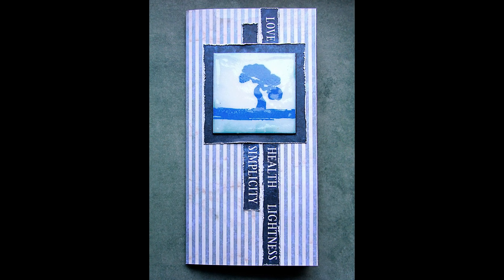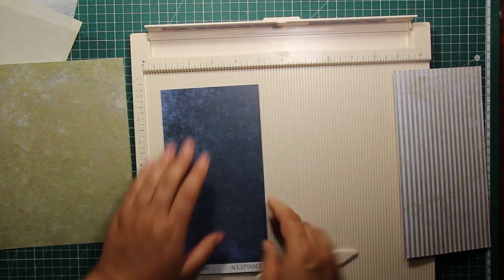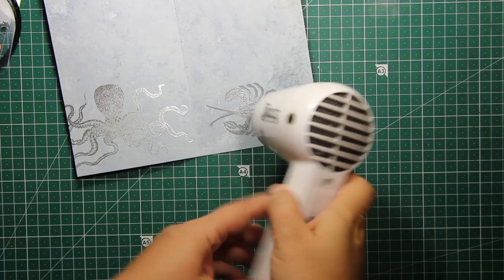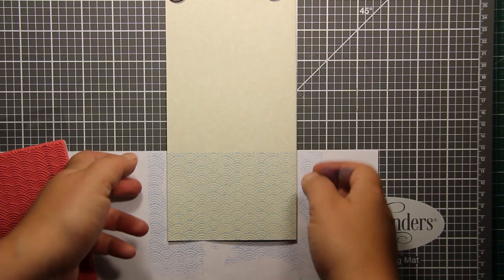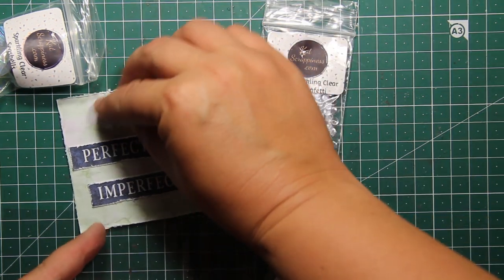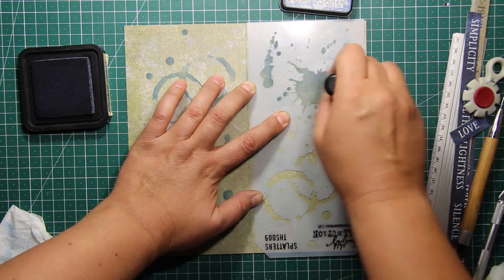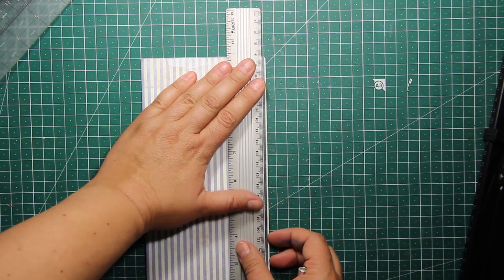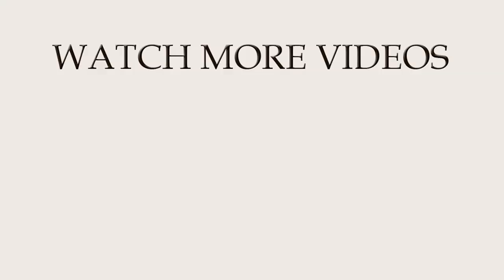DIY Notebook (Traveler's Notebook insert) with SHAKER PAGES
• Stampers Anonymous - Tim Holtz - Cling Mounted Rubber Stamp Set - Sea Life

• Paper Discovery Stamp Set Square Brush Stroke | Set of 9

• Paper Discovery Stamp Set Circle Brush Stroke | Set of 13

• Stampers Anonymous - Tim Holtz - Cling Mounted Rubber Stamp Set - Composition and Lined

[ Amazon US ]

• Blue Summit Supplies Long Reach Stapler, Extra Long Black Stapler with Long Arm, Ideal for Booklet and Program Making or Book Binding, Extended Size, 2000 Staples Included
[ Amazon US ]

• Pellon PLD70PKG Gram Lutradur - White - (10) 8.5" x 11" sheets
[ Amazon US ]

[ Amazon US ]

• WOW! Metallic Embossing Powder Silver Regular | 15ml Jar
[ Amazon US ]

• Altenew LAPIS LAZLI OVAL SET Crisp Dye Ink Pads ALT3095

• Tsukineko - Memento - Fade Resistant Dye Ink Pad - Nautical Blue

• Dress My Craft - Multi-Purpose Scoring Board - 12 x 12